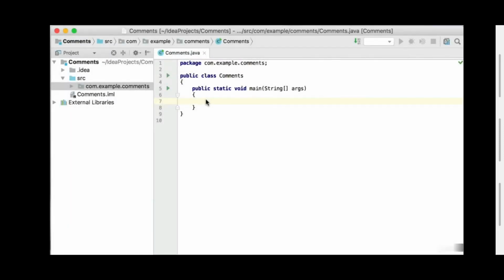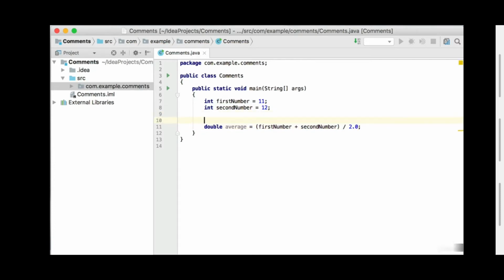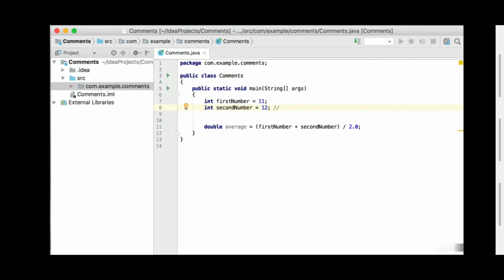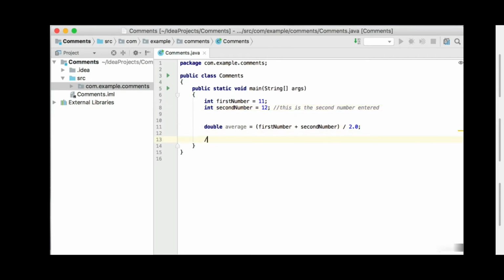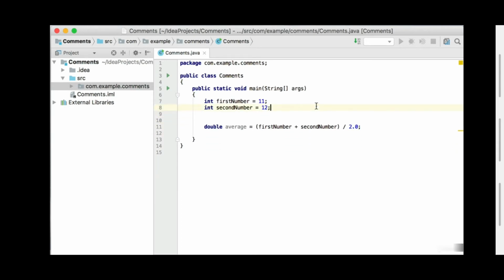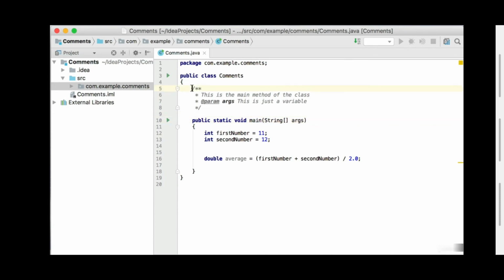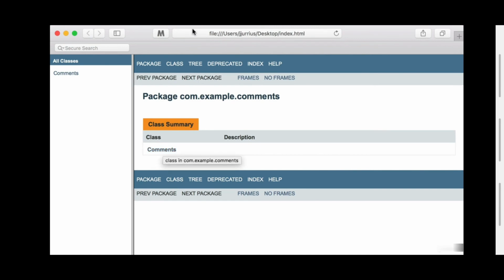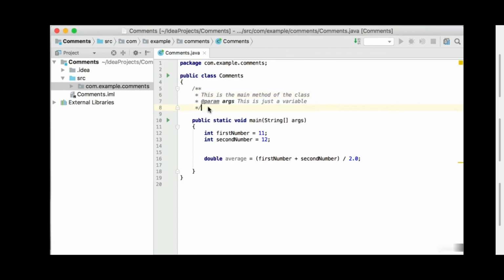comments in Java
Java is a class-based, object-oriented programming language that is designed to have as few implementation dependencies as possible. It is a general-purpose programming language intended to let application developers write once, run anywhere (WORA),[17] meaning that compiled Java code can run on all platforms that support Java without the need for recompilation.[18] Java applications are typically compiled to bytecode that can run on any Java virtual machine (JVM) regardless of the underlying computer architecture. The syntax of Java is similar to C and C++, but has fewer low-level facilities than either of them. The Java runtime provides dynamic capabilities (such as reflection and runtime code modification) that are typically not available in traditional compiled languages.